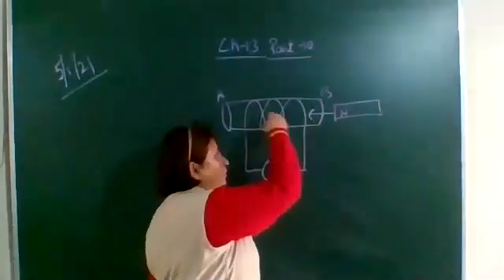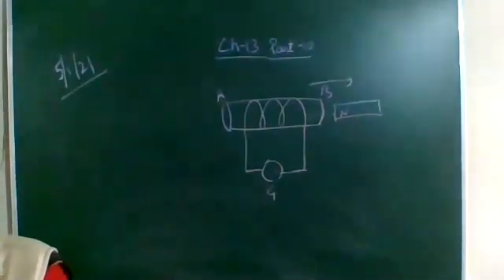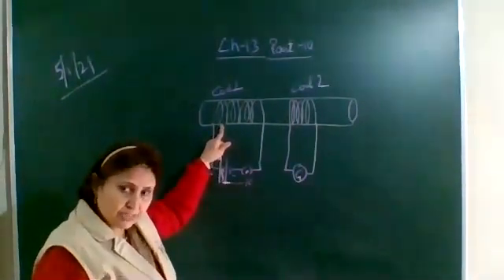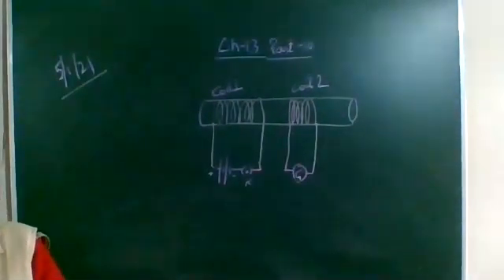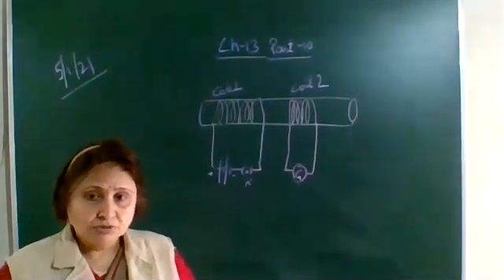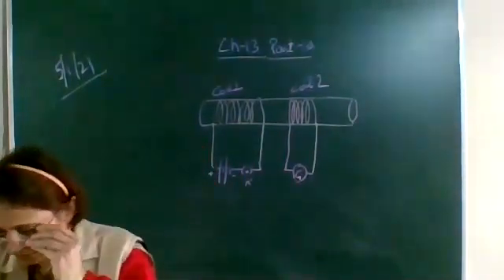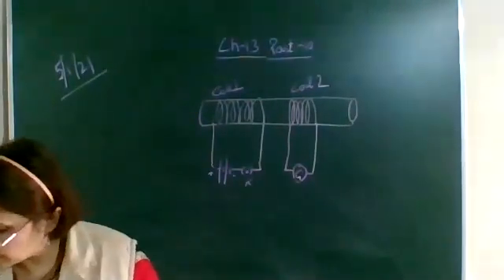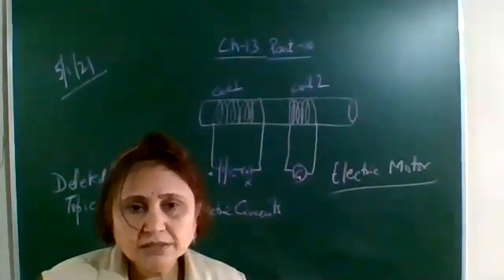10 Physics Ch 13 Part 10 5 1 21